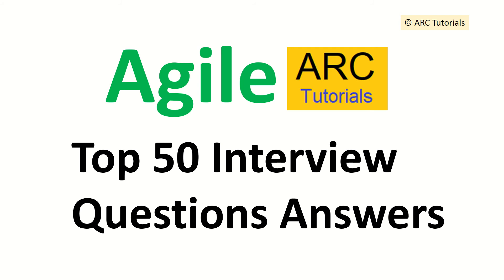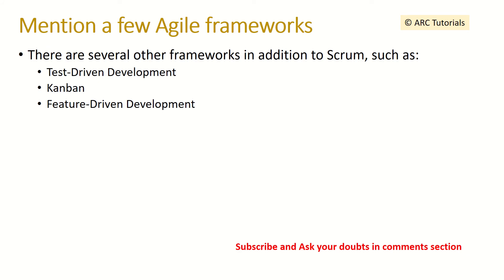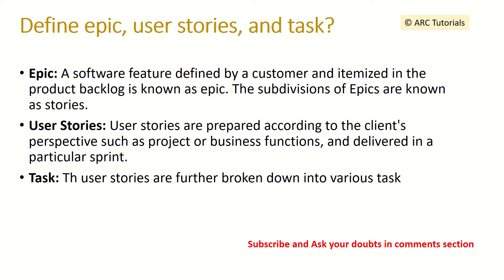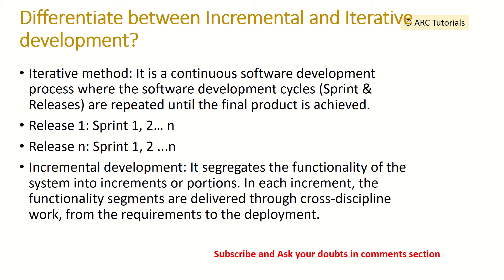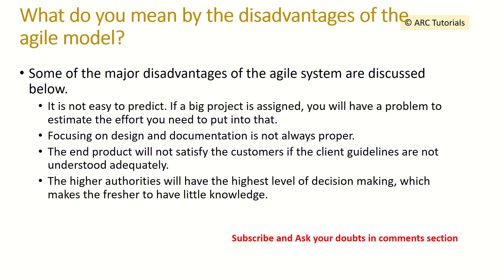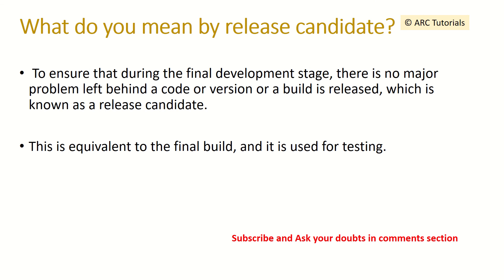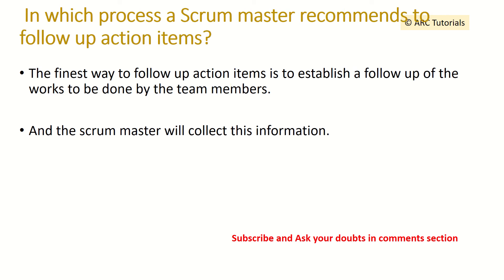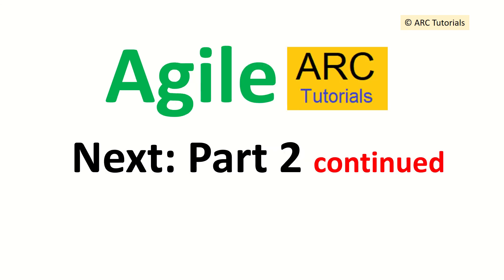Agile methodology interview questions answers | Agile methodology tutorial for beginners